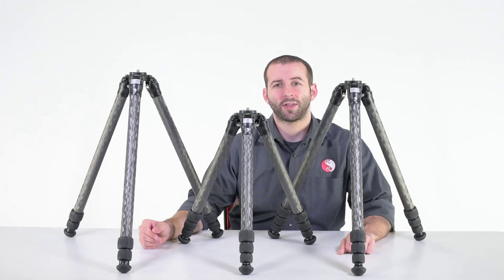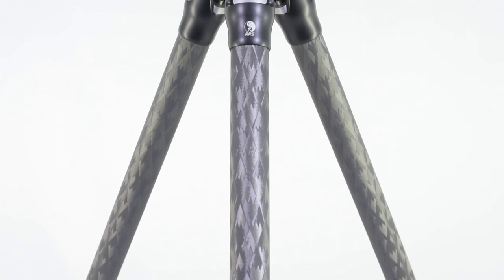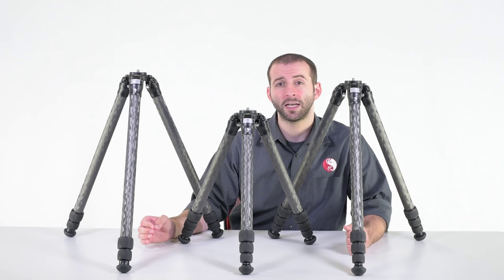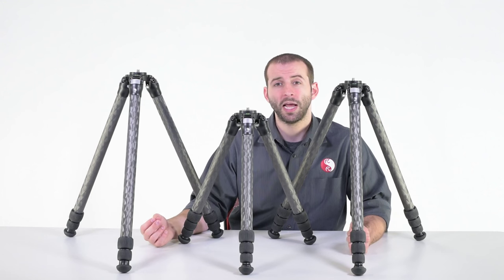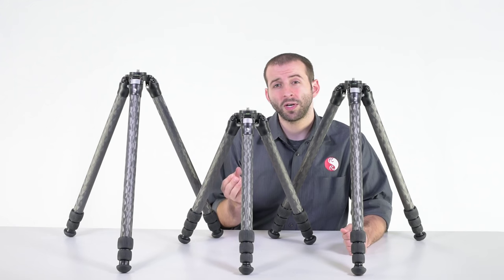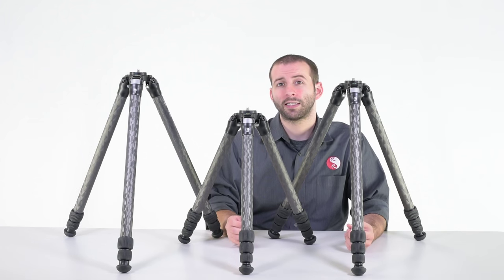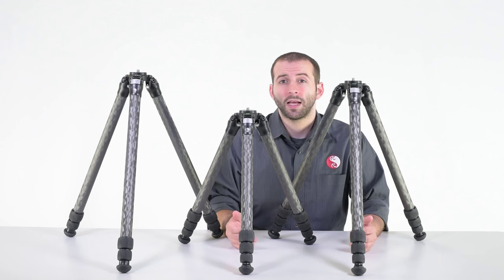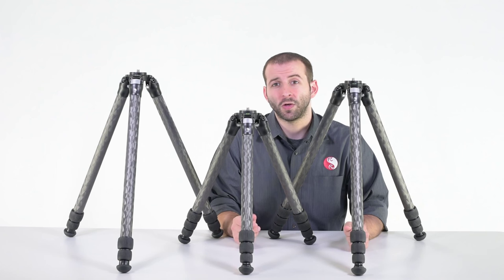Really Right Stuff: Series 2 Carbon Fiber Tripod Lineup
This short video compares each model of the Really Right Stuff series 2 tripod lineup and is intended to help customers decide which series 2 carbon fiber tripod model will be best suited to fit your specific needs.